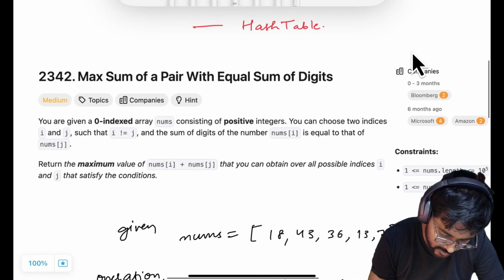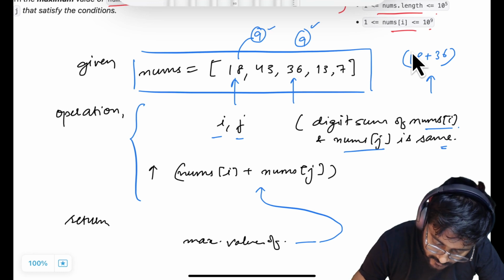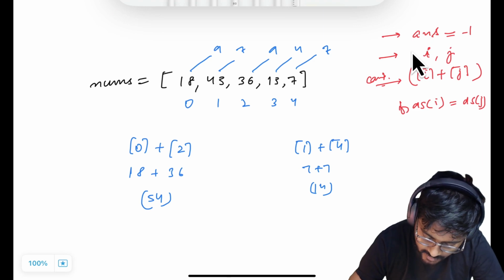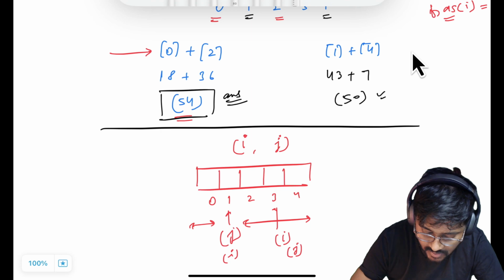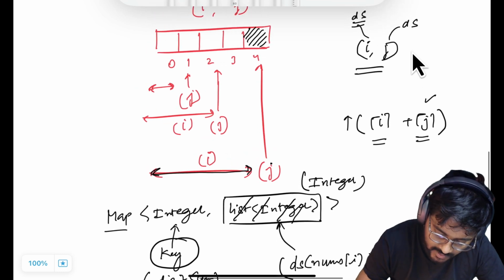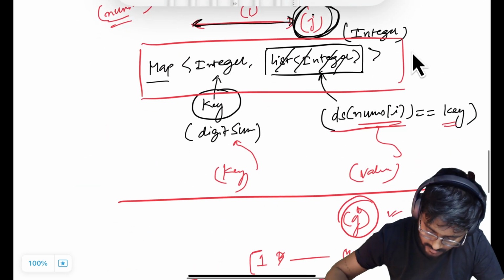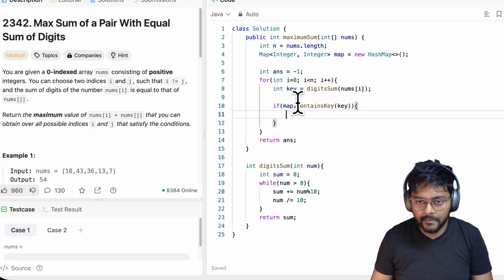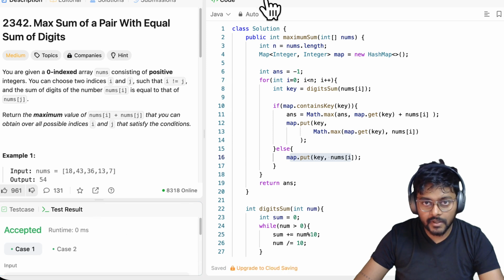LeetCode 2342 Max Sum of a Pair With Equal Sum of Digits | Hash Table | Asked in Bloomberg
LeetCode Problem 2342. Max Sum of a Pair With Equal Sum of Digits   [ 12 Feb 2025 ]

📌 Video Overview:
Dive deep into the solution for the LeetCode challenge titled '2342. Max Sum of a Pair With Equal Sum of Digits'. Whether you're kickstarting your coding journey or aiming for roles at tech giants like Facebook, Amazon, Apple, Netflix, or Google, this tutorial is tailored for you. We'll break down the problem step-by-step, ensuring clarity and understanding.

📌 Chapters:
00:00 Understand Problem Statement
03:05 Approach - Brute Force
04:00 Approach - Hash Table - O(N)
12:22 Code - Hash Table

LeetCode leetcode2342. Max Sum of a Pair With Equal Sum of Digits